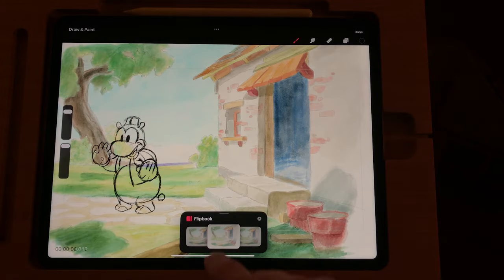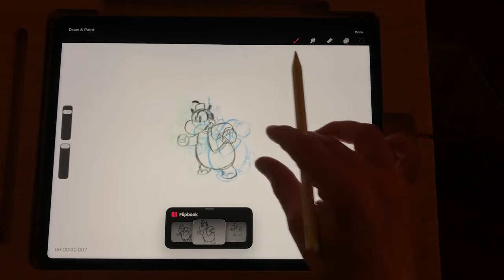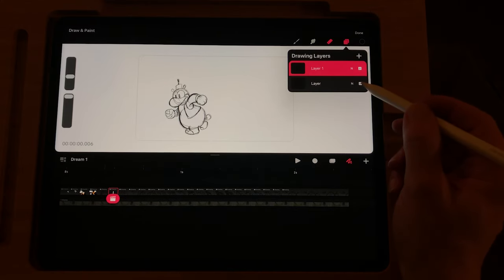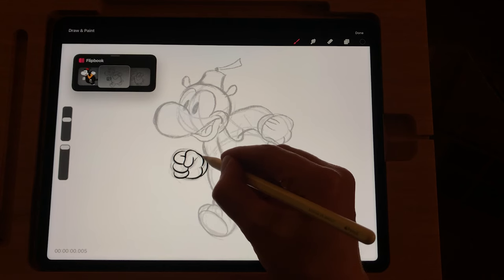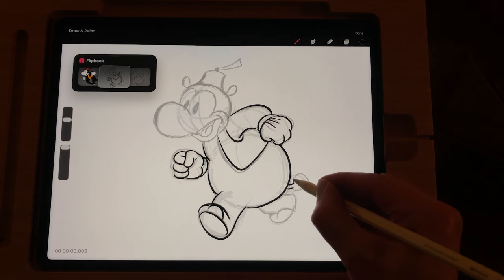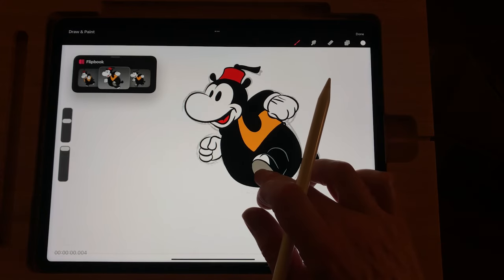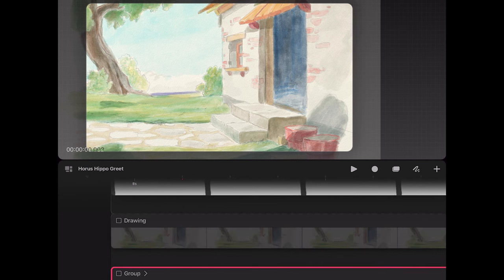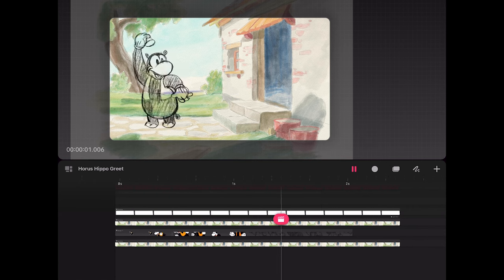Procreate Dreams Frame by Frame Animation and Masks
Procreate Dreams Frame byFrame Animation and Masks
How to use the Flipbook to create frame to frame animation.
How to use layers to ink and color your character. How to use masks in your background.